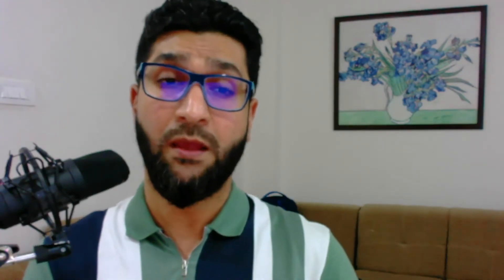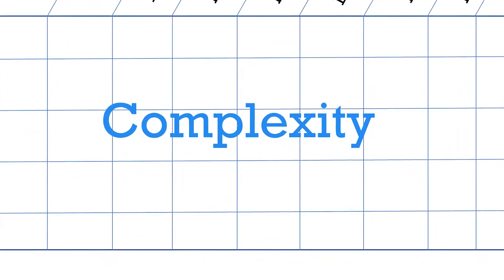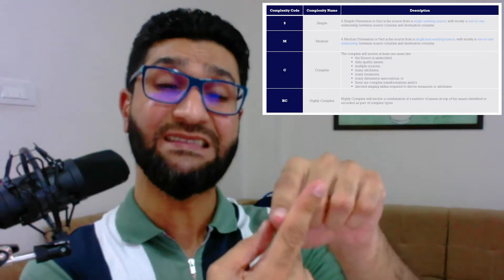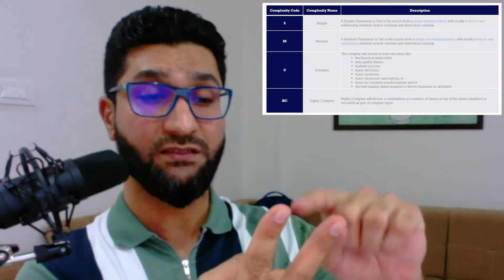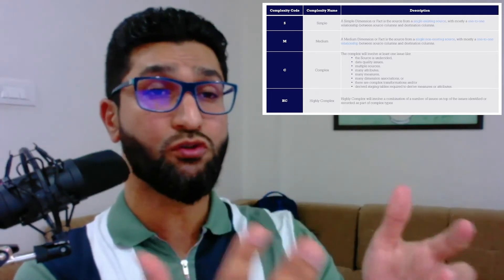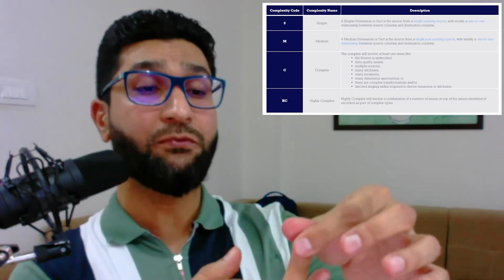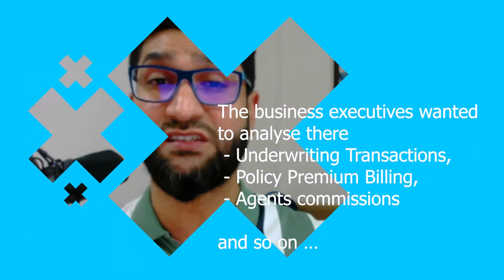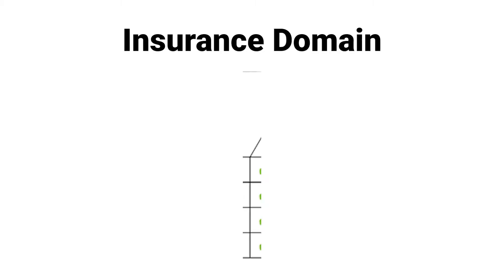#10 - The Ultimate Guide To Data Warehouse Bus Matrix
The Enterprise Bus Matrix is a Data Warehouse planning tool and a model created by Ralph Kimball, and is part of the Data Warehouse Bus Architecture. The Matrix is the logical definition of one of the core concepts of Kimball’s approach to Dimensional Modeling.